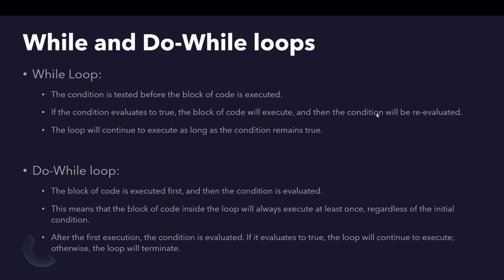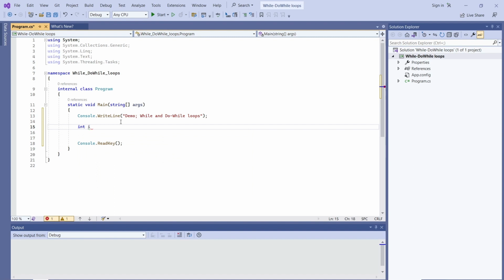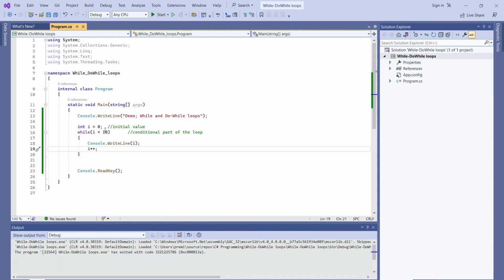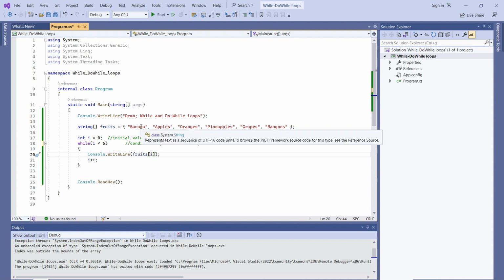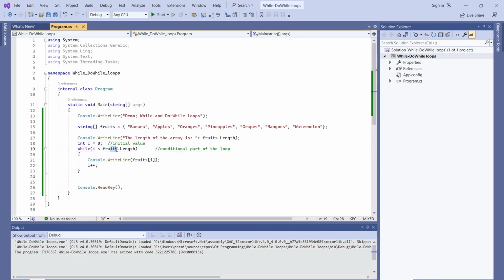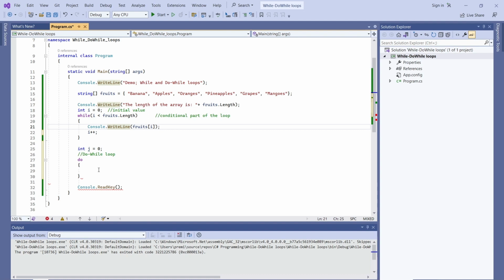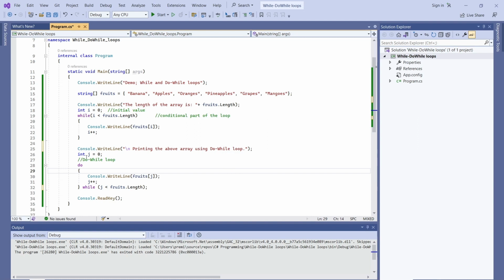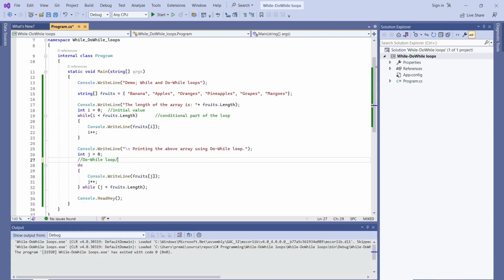1.8 C# Loops; While and Do While loops using one dimensional array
Loops in C# programming
While Loop
Do-While Loop

Task:
-- Make a string array “employees” and store five to ten employees’ names.
-- Use while and do-while loops to retrieve the elements of the above array.
-- Extension: find out the total items in the array and print on the screen.